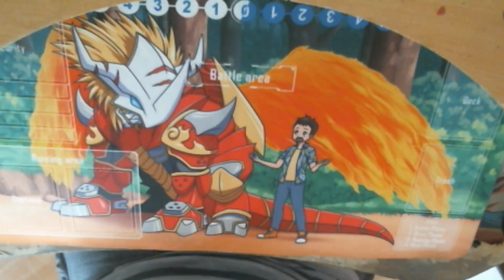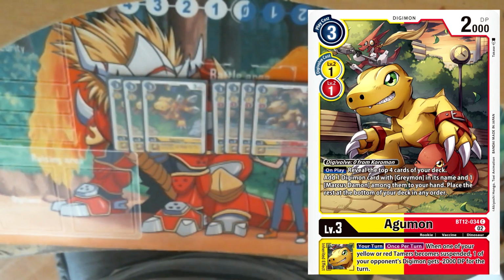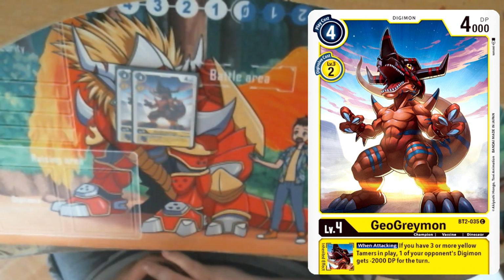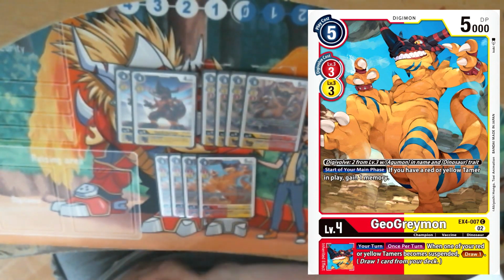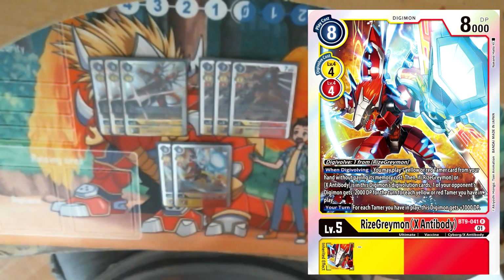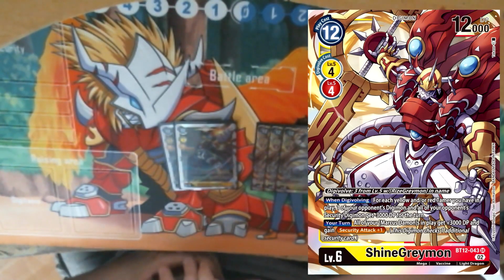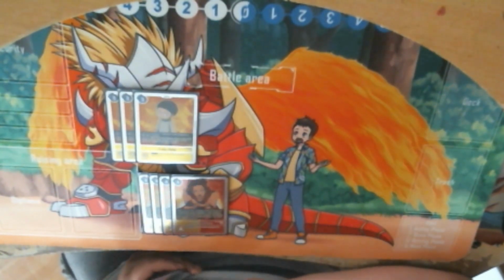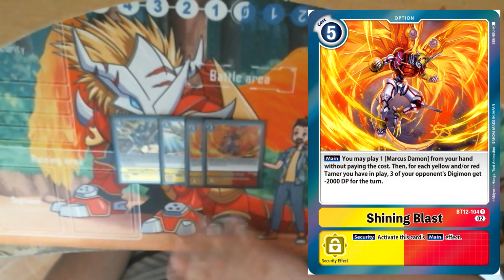[Digimon Card Game] Deck Profile: ShineGreymon (Yellow/Red) [EX4 Format]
// Digimon DeckList

3 T.K. Takaishi              BT1-087
4 Koromon                   BT12-003
4 Agumon                    BT12-034
4 GeoGreymon                BT12-038
3 RizeGreymon               BT12-042
3 ShineGreymon              BT12-043
4 Marcus Damon              BT12-092
2 Shining Blast             BT12-104
3 Agumon                     BT2-033
2 GeoGreymon                 BT2-035
3 RizeGreymon                BT2-038
2 ShineGreymon               BT2-041
1 Reinforce Memory Boost!    BT6-100
3 Cody Hida                  BT8-089
2 RizeGreymon (X Antibody)   BT9-041
1 Sunrise Buster             BT9-099
4 Agumon                     EX4-005
4 GeoGreymon                 EX4-007
2 Agumon Expert              EX4-023